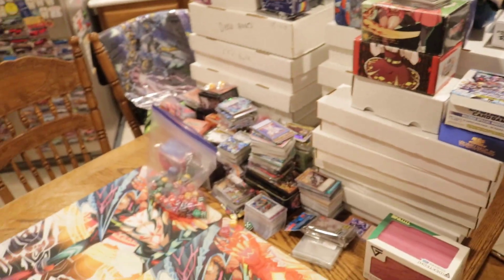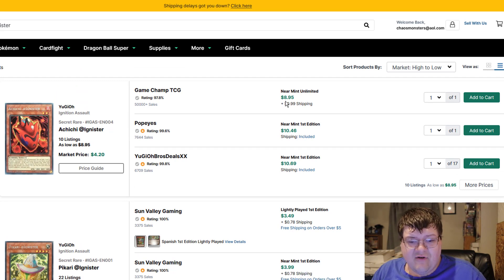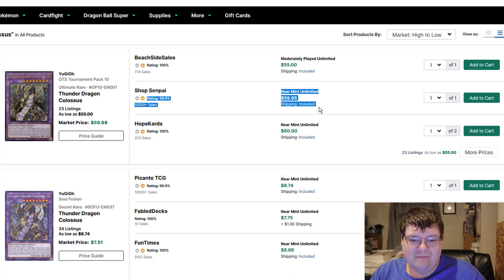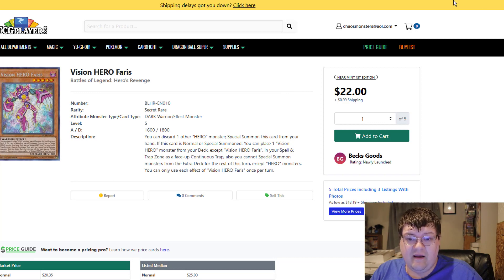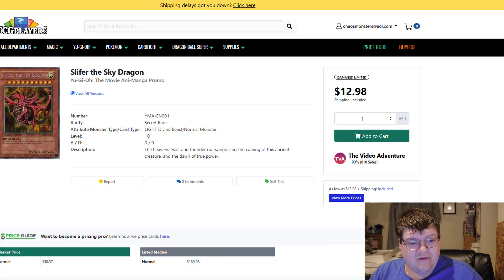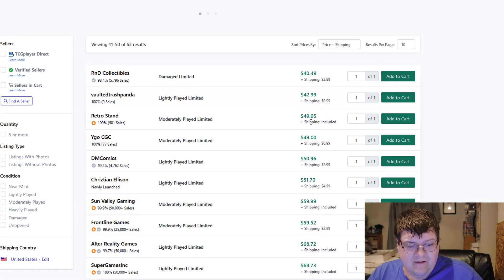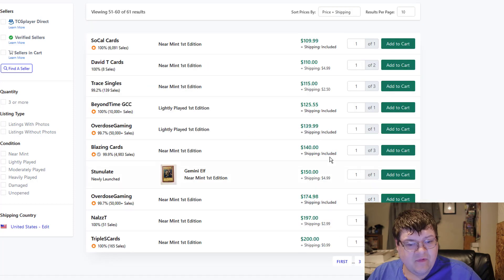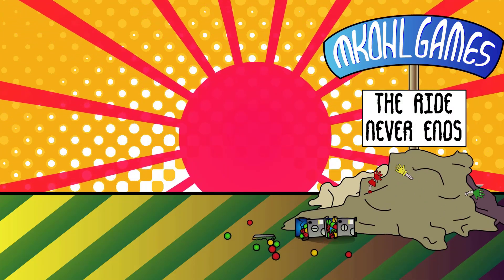Buyouts Begin & Dragonmaid Hype!? Yu-Gi-Oh! Market Watch January 10, 20210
The buyouts that we knew were going to start have finally happened. We also have Dragonmaids starting to gain value and this is interesting. We also have Witch of the Black Rose going up as well. What do you think about these buyouts?